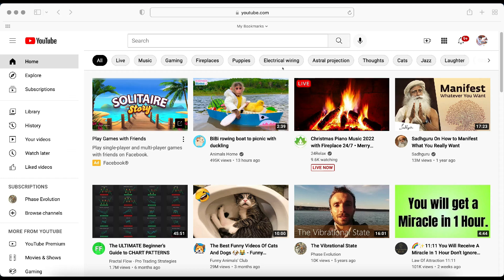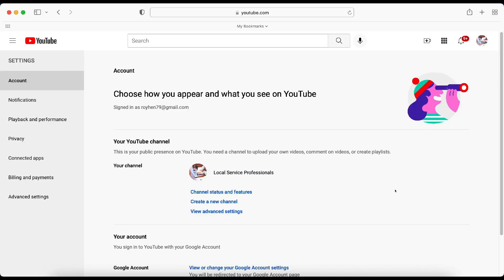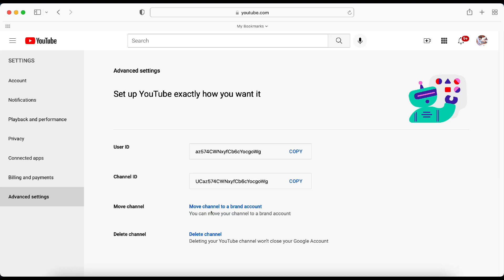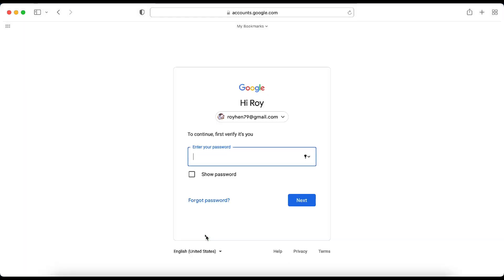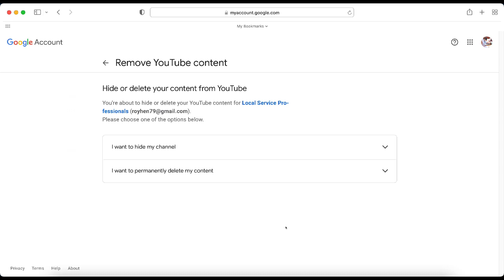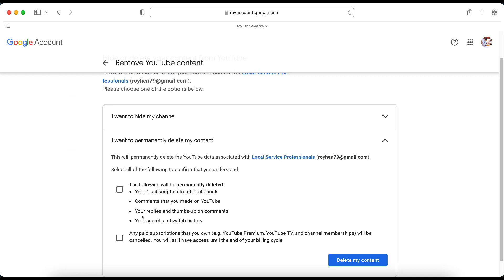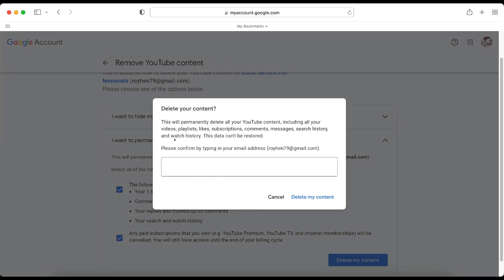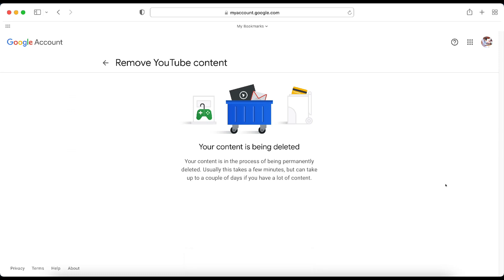How To Delete A YouTube Account Permanently | Remove Or Hide A YouTube Channel In 2022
How To Delete A YouTube Account Permanently

●▬▬▬▬▬▬ Free Training Guides ▬▬▬▬▬▬▬●

●▬▬▬▬▬▬ Awesome Online Courses ▬▬▬▬▬▬▬●

In this video I will show you how to delete a YouTube account permanently. It's very simple to delete your YouTube channel. Just follow my instructions in the video above and you will not have any trouble.

Please be advised that if you delete your YouTube channel, you will also delete all of the data associated with it, including videos, likes, dislikes, comments, etc. Your data cannot be restored once deleted.

Also, if you have any active YouTube subscriptions, those will automatically be cancelled at the end of your billing cycle.

I hope you found my video on how to delete YouTube account permanently helpful to you. 😀

If you want to delete a YouTube channel, you came to the right place.  I recently quit my YouTube Corporation account and i was searching for how to delete a YouTube channel.  This video will show you how to delete YouTube videos and channels permanently.  I am in this youtube tutorial to show you the right way to delete your YouTube channel.  You will find no better youtube tutorial on the internet. This is the youtube delete channel video that you have been looking for.

Thank you for joining us for our delete YouTube channel demo.  You cannot imagine how many times we get questions about deleting YouTube channels.  However, we decided to come up with a quick content demo.  If you have a YouTube channel that you really don't want to run, this tutorial video is for you.  We will clear things up for you, so you can get going with your YouTube business.  We sincerely hope you enjoyed this delete YouTube channel tutorial.  We are here to provide you with the best YouTube info possible.  Video marketing can pretty easily get overcomplicated.  If this is you, then you will apperciate the youtube demo that we have put together.  This delete YouTube channel tutorial should be a good starting place.

Do you know that you can remove a YouTube channel?  This video is going to help you answer that question.  Why Should You Remove a YouTube Channel?  There are a multitude of reasons to remove a YouTube channel.  Are you worried about spam or inappropriate content?  Maybe you are looking to upgrade it from personal to business.  Whatever reason you may have, removing a YouTube channel is fairly simple.  In this video you will learn how to delete a YouTube channel.  We will use a step by step video tutorial to show you how to remove a YouTube channel.  The info in this video will help you remove the YouTube channel, if you want to remove a YouTube channel.  Rethink deleting, you could loose access to things like premium content, subscriber progress, and owned channel monetization.  We all know that YouTube is one of the most successful networks on the internet.  Enjoy the channel delete video, and let us know what you think about the channel delete information in the comments.

We are happy that you stopped by today to check out how to remove YouTube channel.  You needed quick basic introduction to know how to how to remove YouTube channel quickly and easily.  By the end of this how to remove YouTube channel tutorial video, you will be well on your way to remove the account or channel.  This video will be covering all the basics you are going to need so you can confidently remove YouTube channel.  You have found the best way to answer how to remove YouTube channel.  We hope that you will enjoy our how to remove YouTube channel demo.

Delete YouTube Channel - How To Delete YouTube Channel 2019 - if you would like to delete youtube channel in 2019, this video will show you the steps how to delete youtube channel 2019. Select your YouTube Channel and follow how to delete your youtube channel.